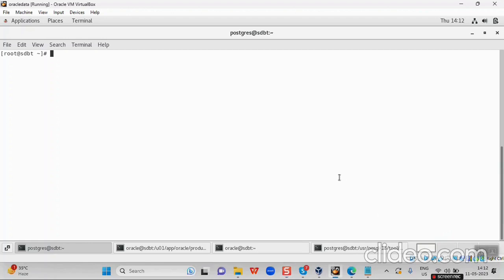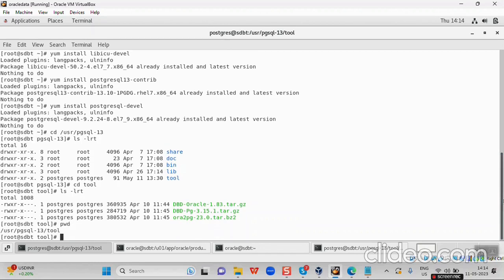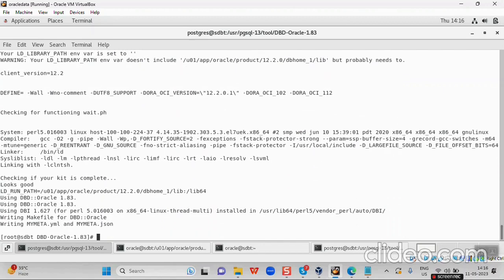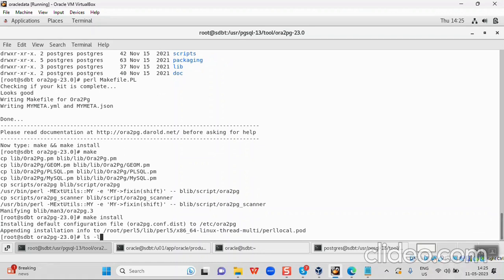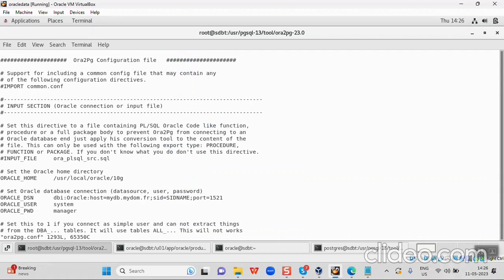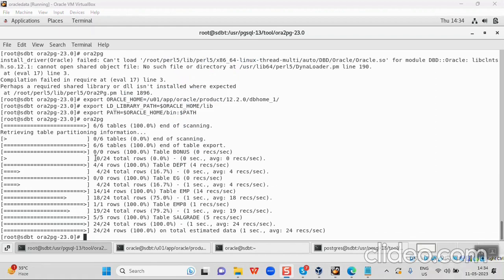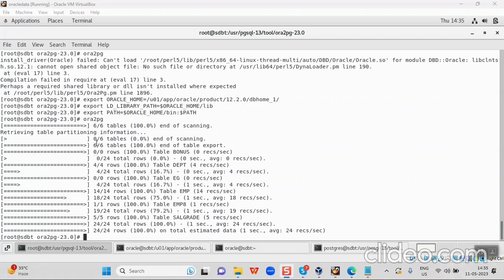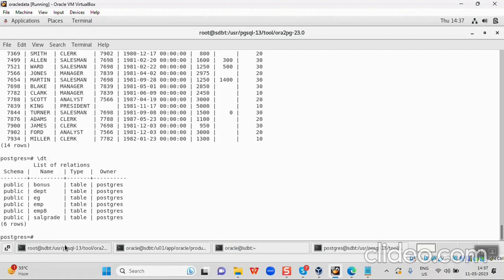SCHEMA MIGRATION from ORACLE to POSTGRESQL DBA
MIGRATION - ORACLE TO POSTGRESQL